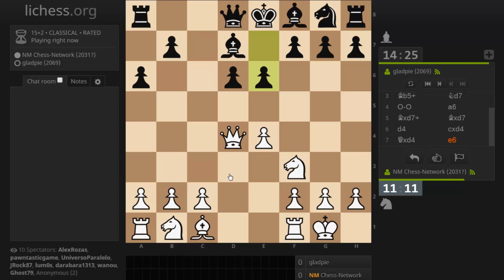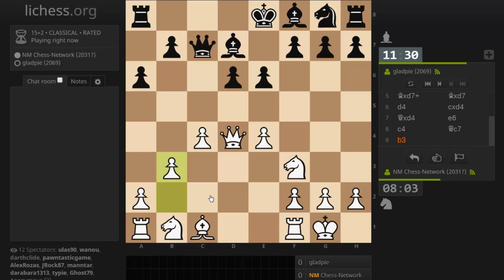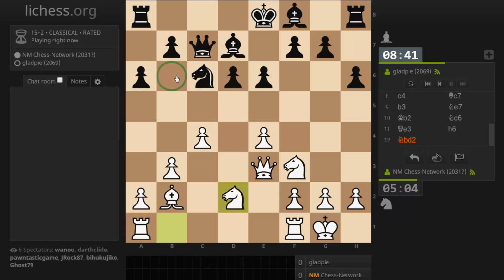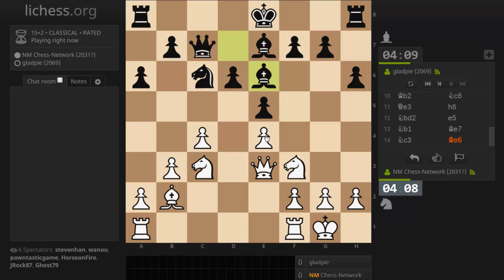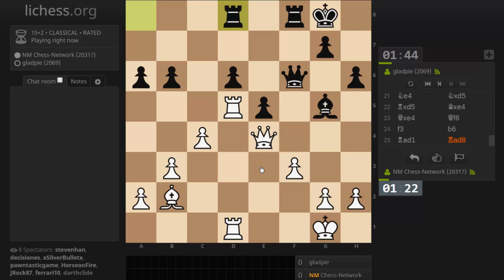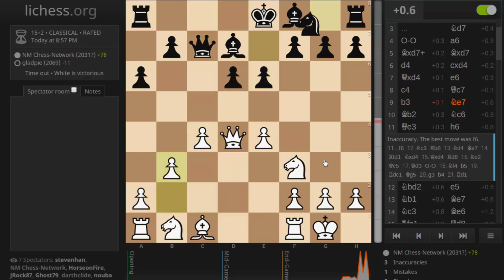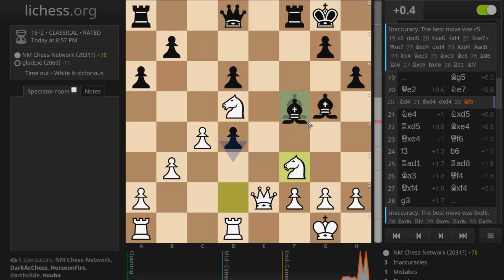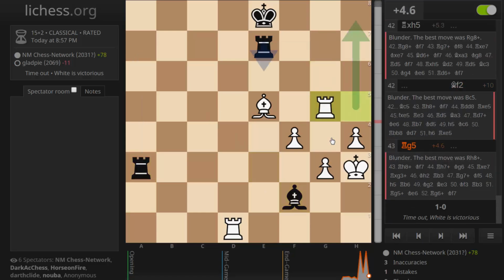Sicilian Defence, Canal-Sokolsky Attack - Standard chess #11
I played a standard chess game as white with time controls set at 15 minutes with a 2 second increment. The opening played was the Sicilian Defence, Canal-Sokolsky Attack . An imbalance is quickly struck in this one where black obtains the bishop pair and delays kingside development in doing so. One must be delicate with their pawn advances. After just 1 pawn advance, a permanent weakness was created which allowed a plan to come to fruition. After playing, I briefly review the game with the help of a real-time Stockfish analysis.

PGN:

1. e4 c5 2. Nf3 d6 3. Bb5+ { Sicilian Defence, Canal Attack } Nd7 4. O-O a6 5. Bxd7+ Bxd7 6. d4 cxd4 7. Qxd4 e6 8. c4 Qc7 9. b3 Ne7 10. Bb2 Nc6 11. Qe3 h6 12. Nbd2 e5 13. Nb1 Be7 14. Nc3 Be6 15. Rfc1 Qd8 16. Nd5 O-O 17. Rd1 f5 18. exf5 Bxf5 19. Nd2 Bg5 20. Qe2 Ne7 21. Ne4 Nxd5 22. Rxd5 Bxe4 23. Qxe4 Qf6 24. f3 b6 25. Rad1 Rad8 26. Ba3 Qf4 27. Qxf4 Bxf4 28. g3 Be3+ 29. Kg2 b5 30. Bxd6 Rfe8 31. cxb5 axb5 32. Bxe5 Ra8 33. a4 bxa4 34. bxa4 Rxa4 35. h4 Ra2+ 36. Kh3 Re7 37. f4 g6 38. Rd6 Kf7 39. Rf6+ Ke8 40. Rxg6 h5 41. Rg5 Ra3 42. Rxh5 Bf2 43. Rg5